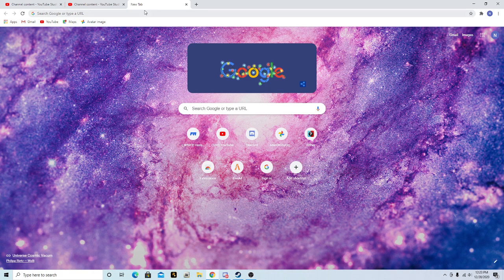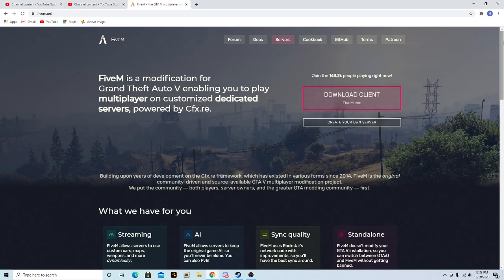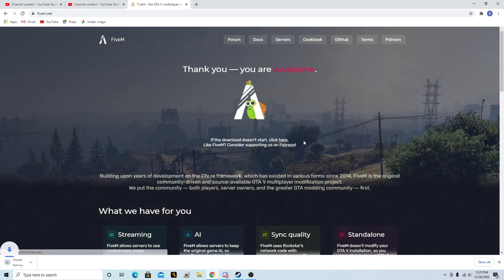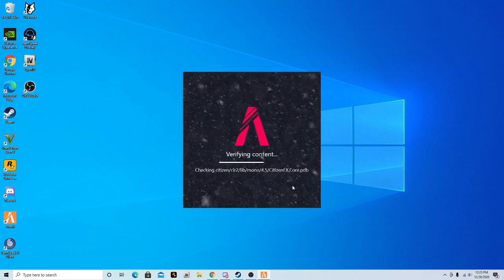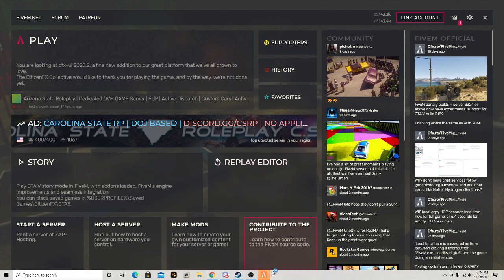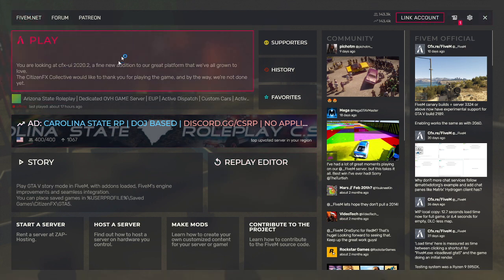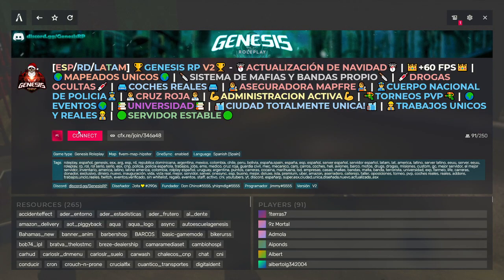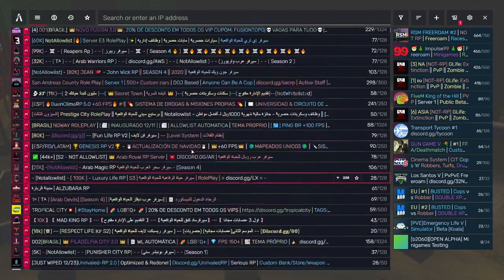How to install FiveM PC 2021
hello today I will be showing yall how to install fivem in 2021. if you enjoyed hit that like and subscibe button I would appreciate it. also make sure you share this video yall have a good day.